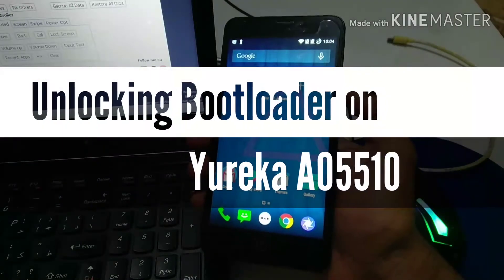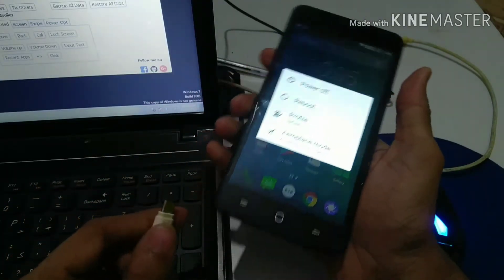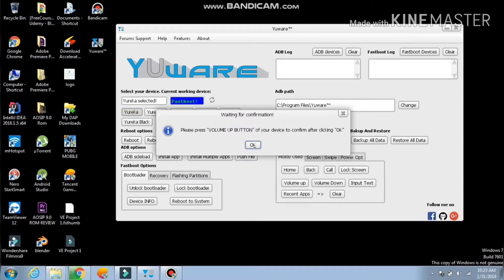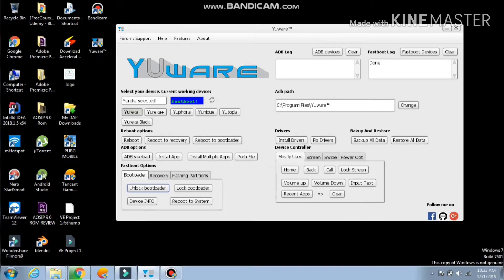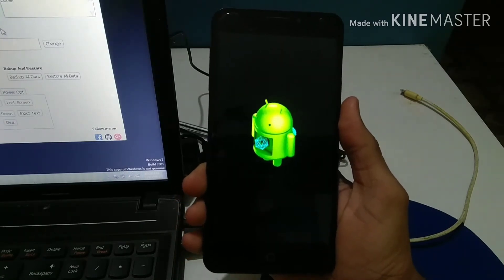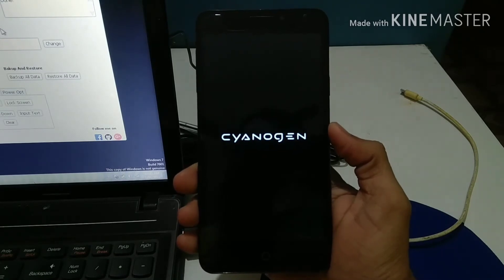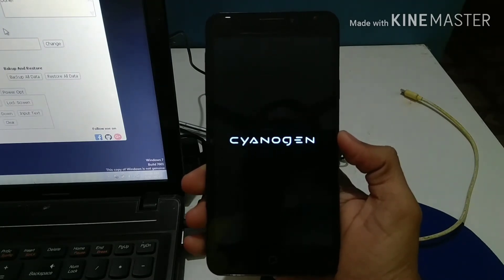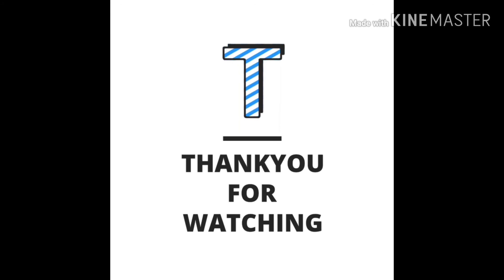How to unlock Bootloader on Yureka A05510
In this video i am going to show you how to unlock bootloader on your Yureka A05510 using pc software Yuware. It has some simple steps you need to follow and its link and drivers which are needed for it are linked below